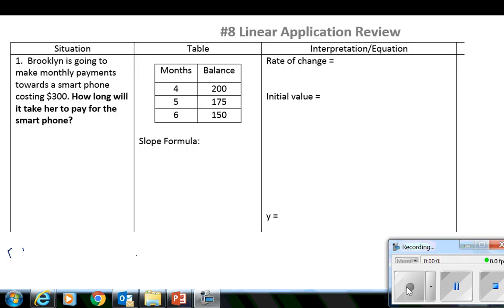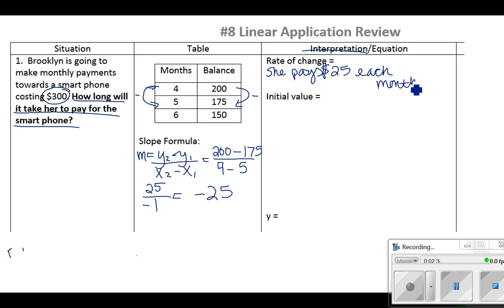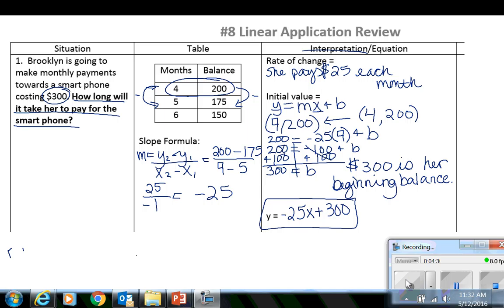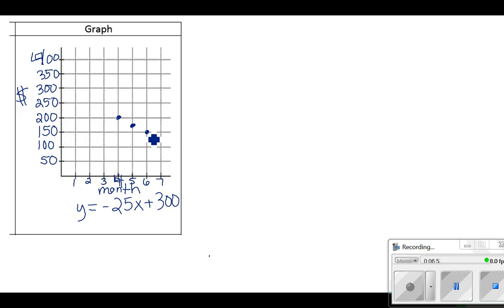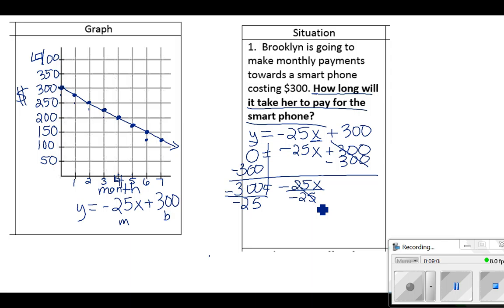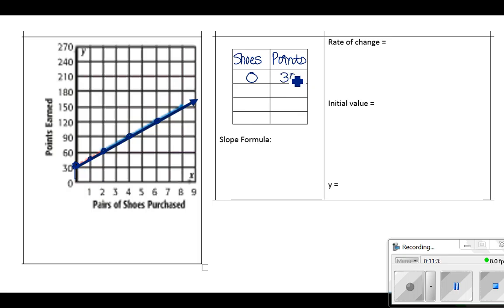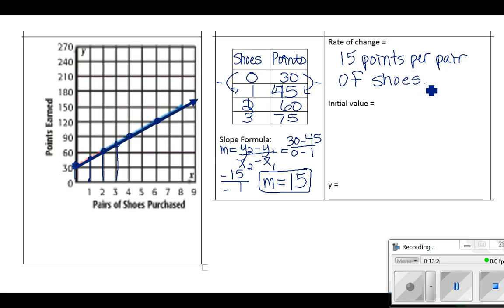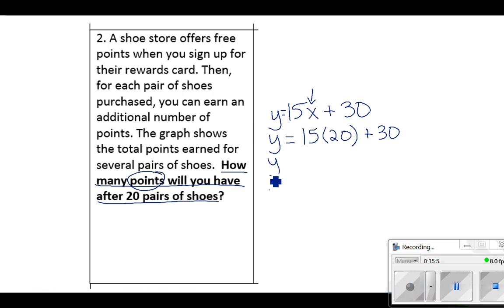16 Linear Applications Review Video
Math 8 Linear Word Problems